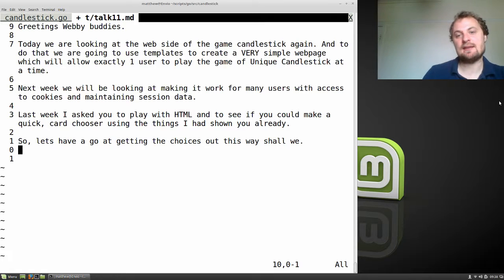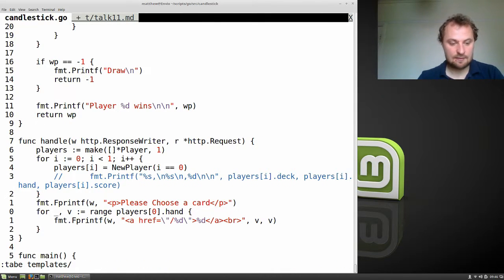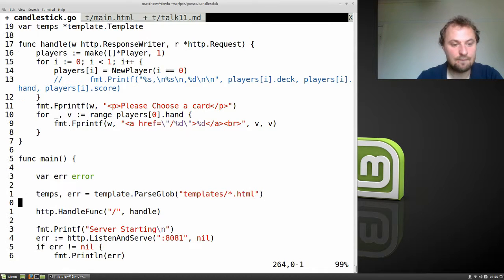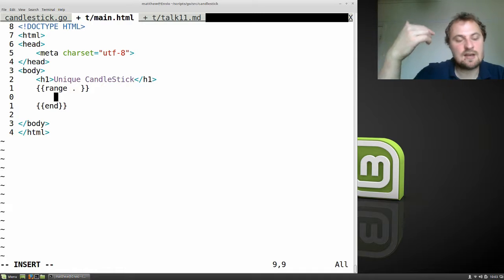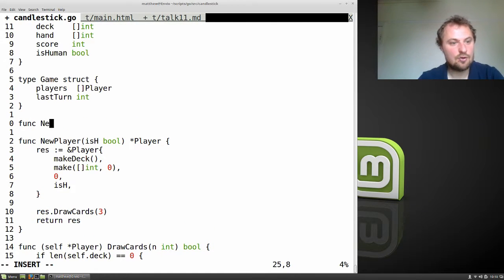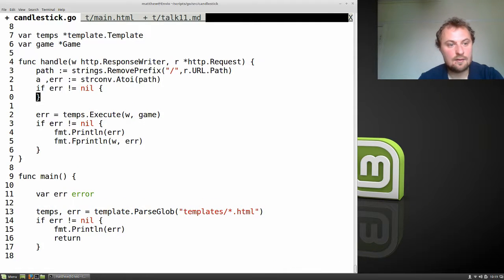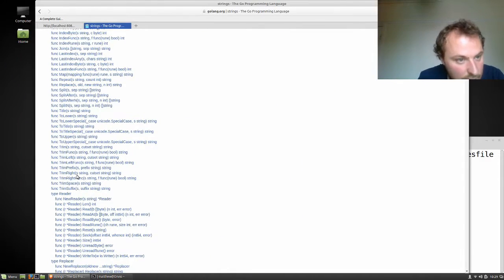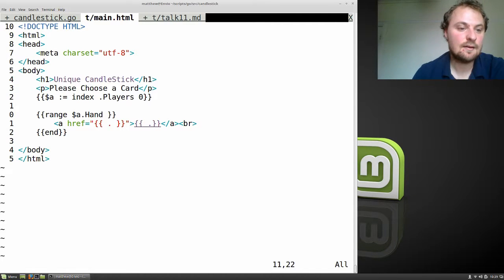golang abs 11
Lesson 11 in Golang where we build a template and insert pre calculated data into it. This allows us to build websites in mostly html, without it being mostly hidden in code.